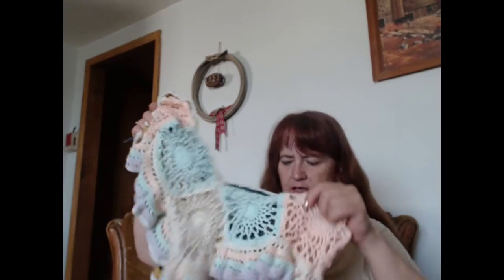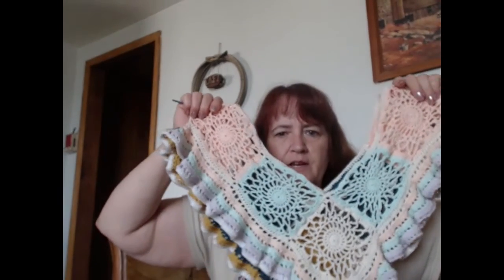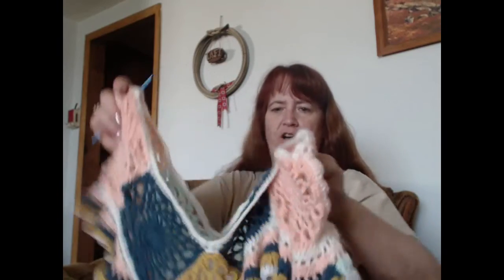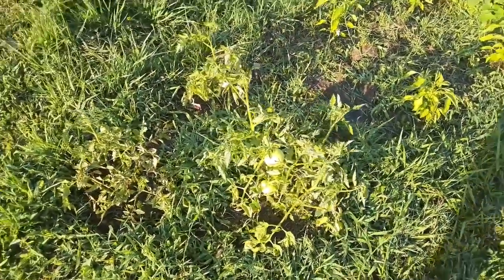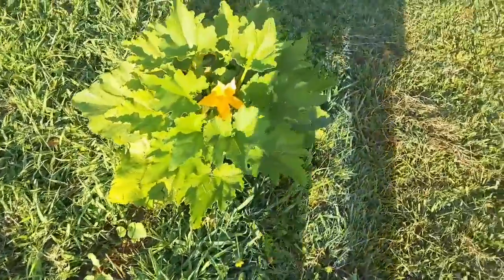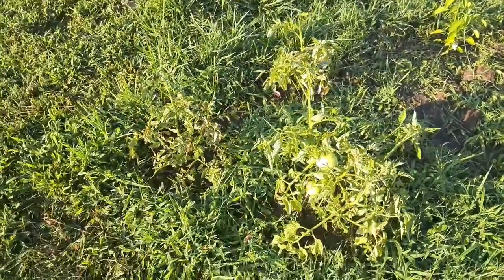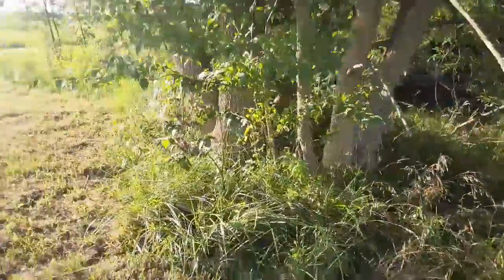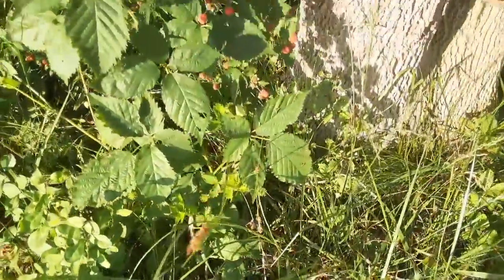SFF Take 2 - Syrup, Jam or candy with on recipe??